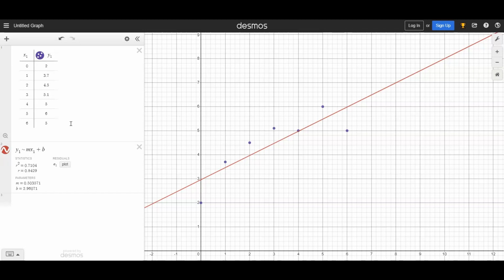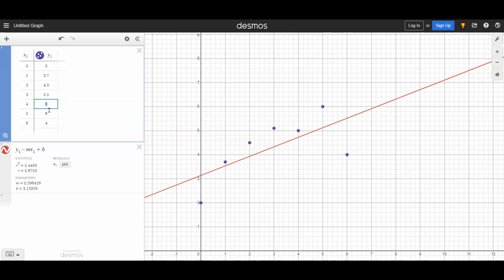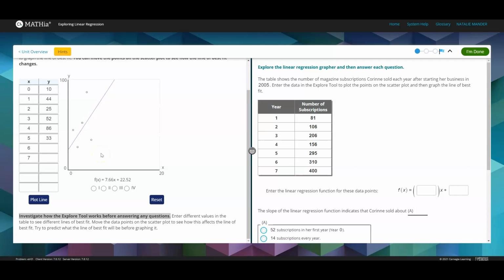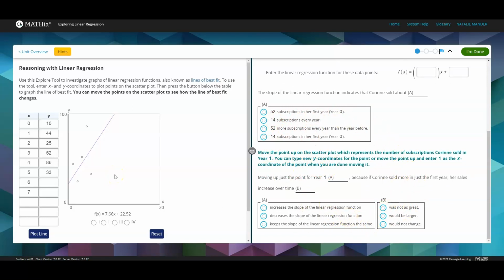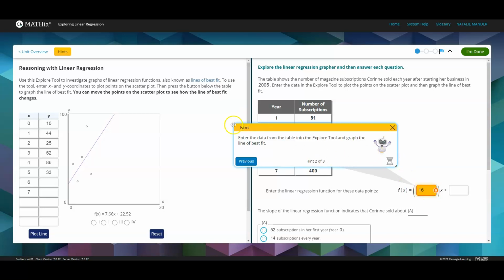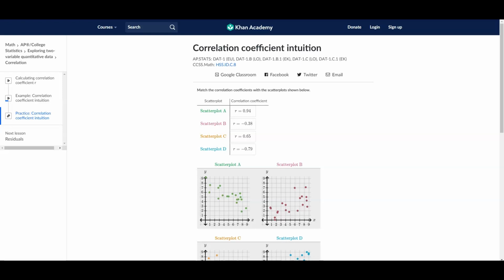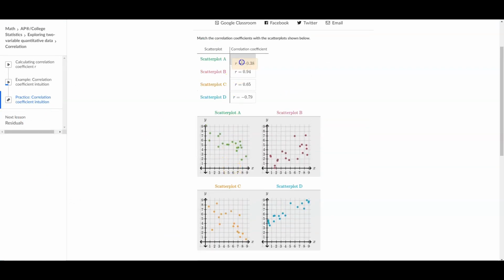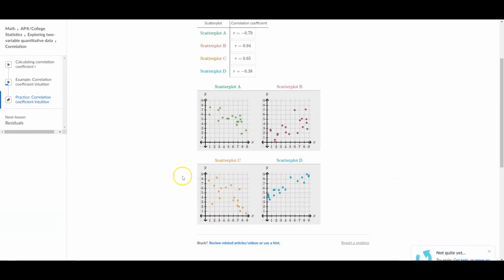Module 2 5043